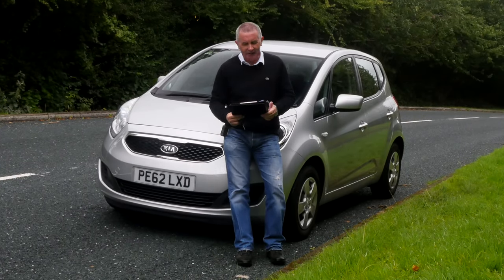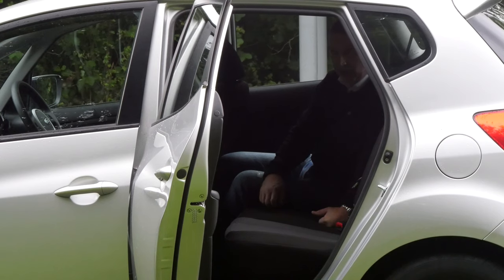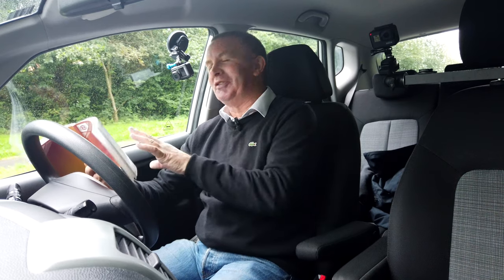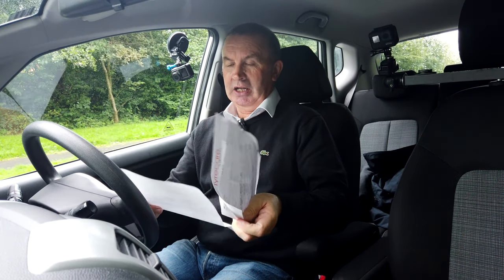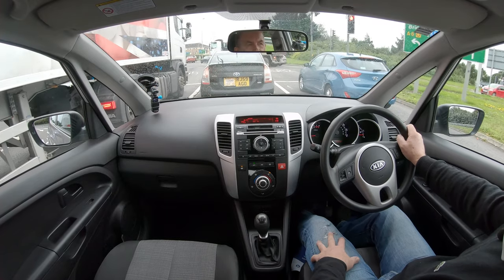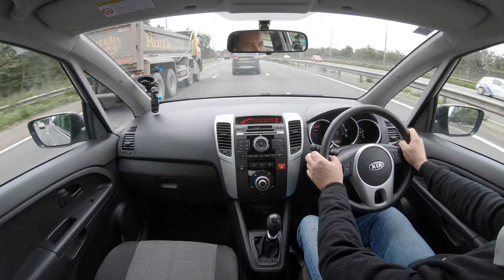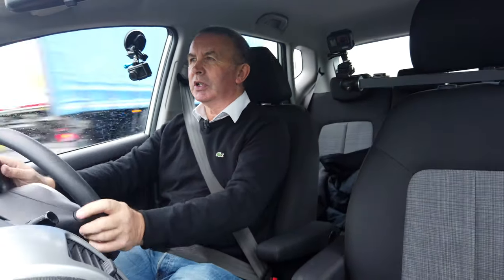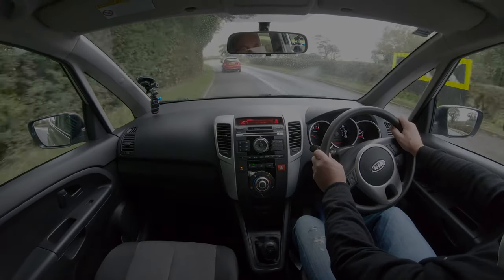2012 Kia Venga 1 4 i EcoDynamics 16v 1 Air 5dr | Review And Test Drive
2012 Kia Venga 1 4 i EcoDynamics 16v 1 Air 5dr | Review And Test Drive | Should I Buy | Road Test | Virtual Video Test Drive | Buyers Guide | How Good Is | Video Walkround | Barrie Crampton

Great little 5 Door Car, Nice Condition and Very Economical, Nice Light Steering, Easy To Park, Finished in Silver Metallic Paint, Charcoal Grey Cloth with Light Grey Insets, Height and Reach Adjustable Multi Function Steering Wheel, Airconditioning, Front Centre Armrests, Split Folding Rear Seats, Load Cover, Rear Wash Wipe, Just Serviced by our Garage North West Autocars and has had Brake Pads all round

01/09/2014 @ 11508 Miles Chapel House Motors
06/10/2015 @ 18196 Miles Chapel House Motors
22/08/2016 @ 22767 Miles Chapel House Motors
12/09/2019 @ 36840 North West Autocare (New Brake Pads All Round

Overview
Manufacturer KIA
Model VENGA
Derivative 1.4 1 AIR ECODYNAMICS 5DR
Price £4,595
Year 2012 (62)
First Registered 18th September, 2012
Mileage 37,000 miles
Transmission Manual
Forward Gears 5
Body Style Hatchback
Fuel Petrol
Number of Keys 2
Colour Silver
MOT Expires 23rd August, 2020
Emissions 130 g/km
Tax Band D
RFL 6 mths £68.75
RFL 12 mths £125.00
Doors 5
Seats 5
Interior cloth
Engine Size 1396cc
Performance
Top Speed 103 mph
0-62 mph 12.4 secs
Cylinders 4
Valves 16
NCAP Safety Rating
Adult 89 %
Child 85 %
Pedestrian 64 %
Overall 5
Dimensions